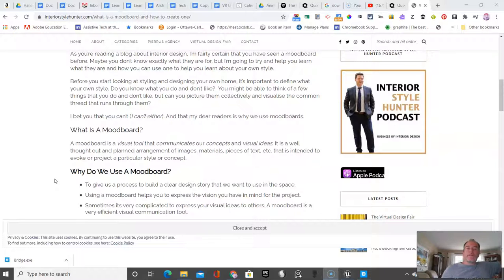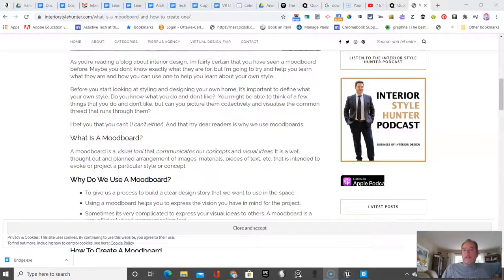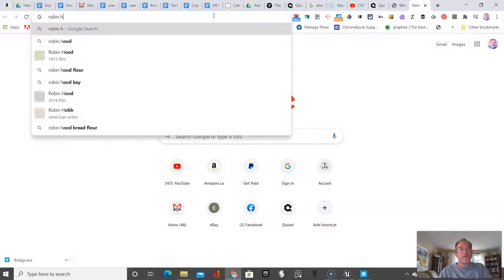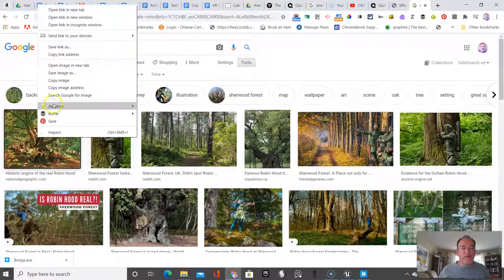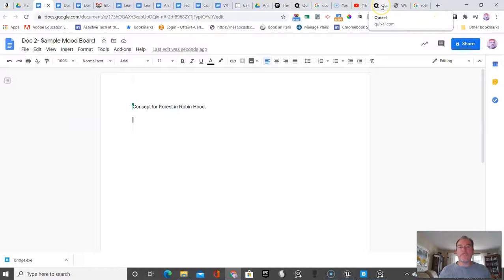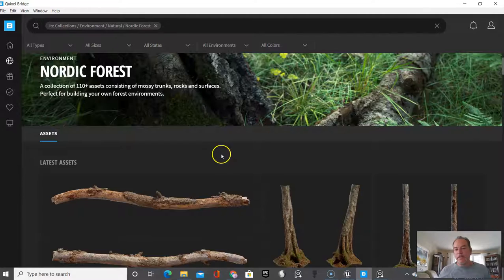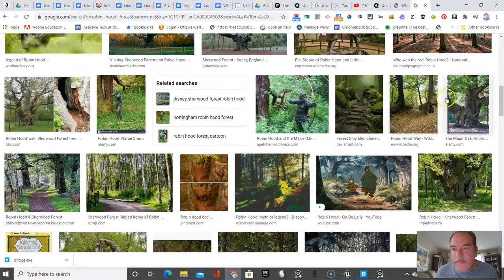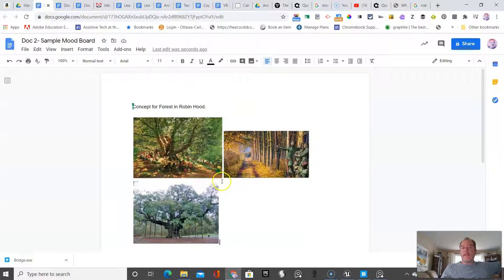N # 5 Creating a Mood Board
Creating a mood board to inspire the concept you will create in Unreal Engine.